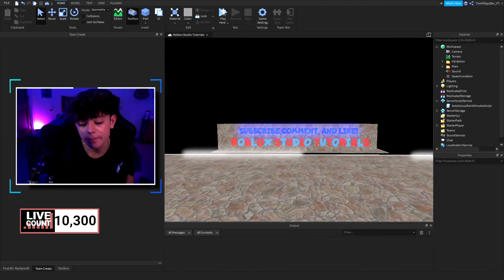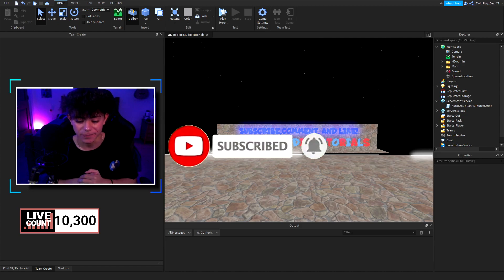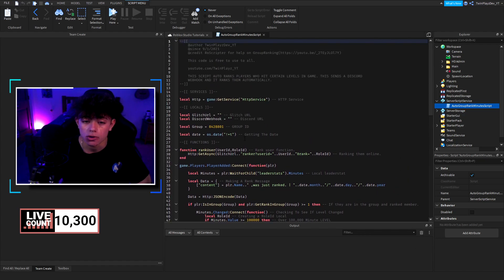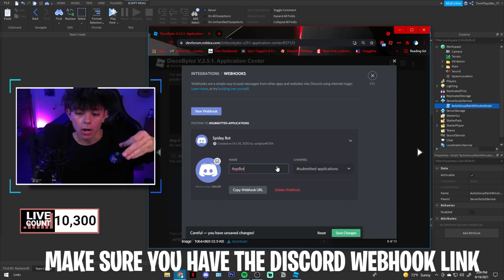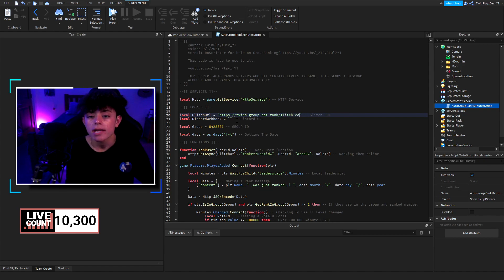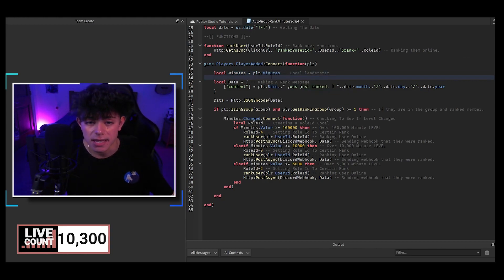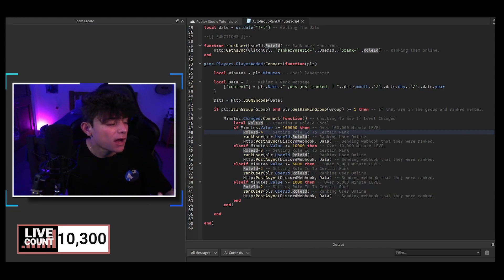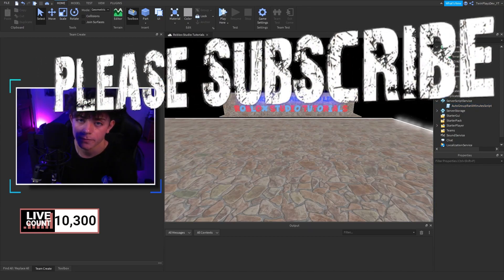How To Make An AUTO LEVEL GROUP RANK In ROBLOX Studio | Vibe Game Series (PT.52)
『TIMECODES』  ➜
0:00 - Intro
1:30 - Getting The Model
3:11 - Discord Webhook
4:35 - Explaining The Script
7:20 - Group Roles
8:18 - Outro